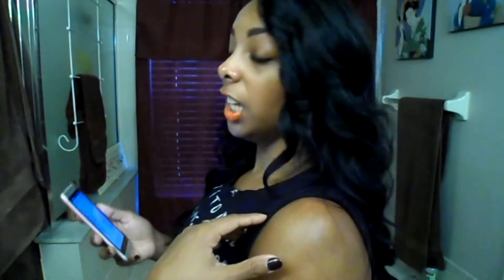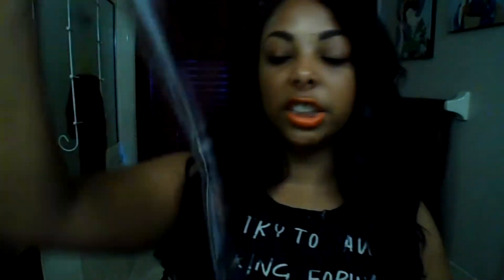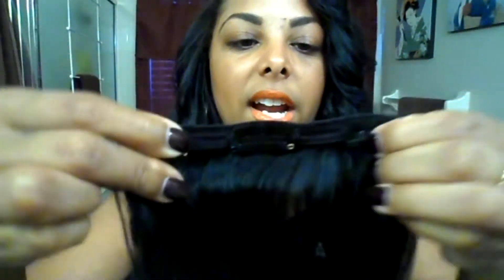SKR Hair Extensions - #1 Jet Black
Oh hey! My thoughts on SKR clip in hair extensions.
Watch this video to find out: Do they shed? Are they soft? How was shipping? How many wefts does it come with? Are they thick? etc.

What's on my lips? NYX Matte Indie Flick :)